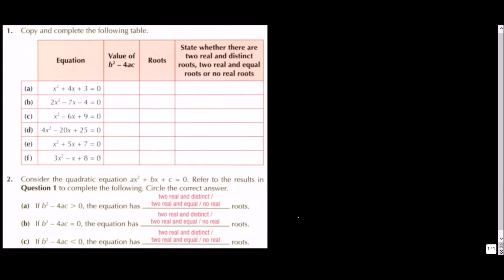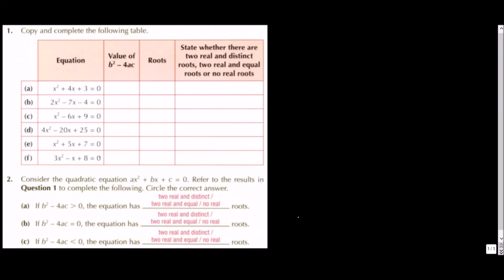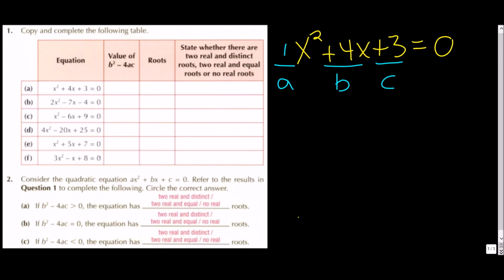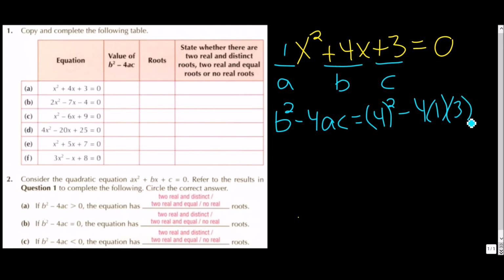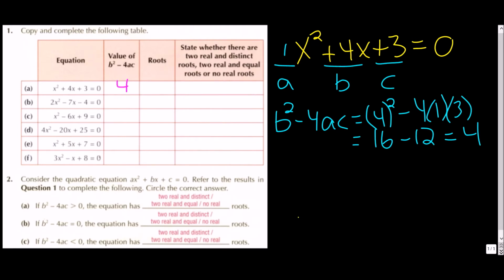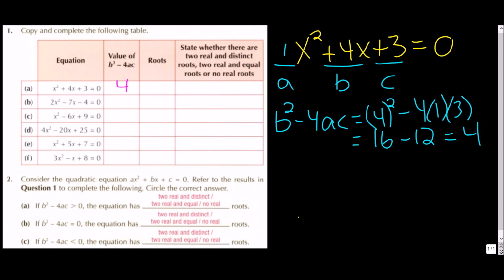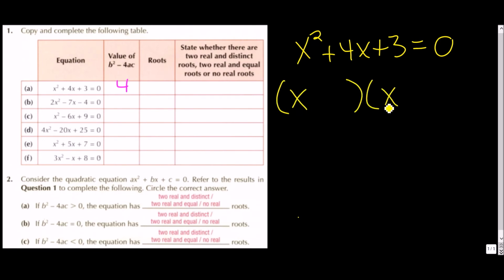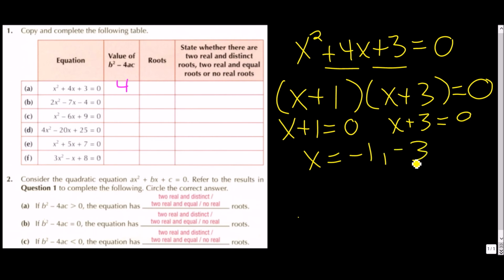1.1 Introduction and Class Activity 1